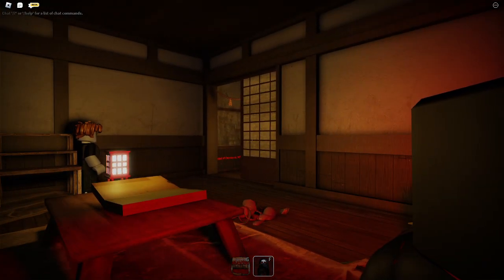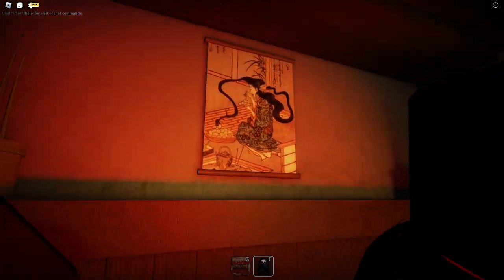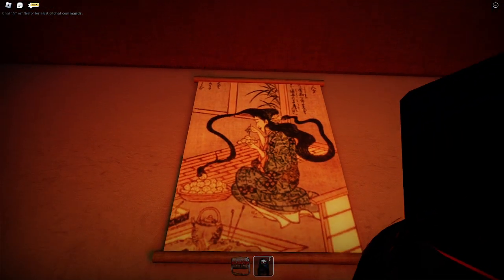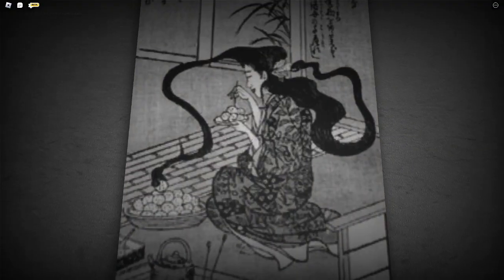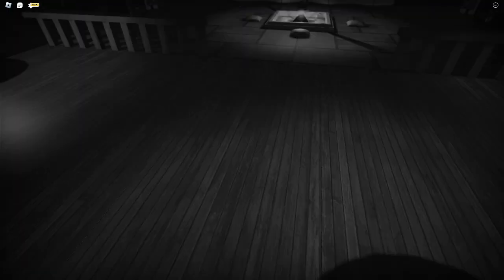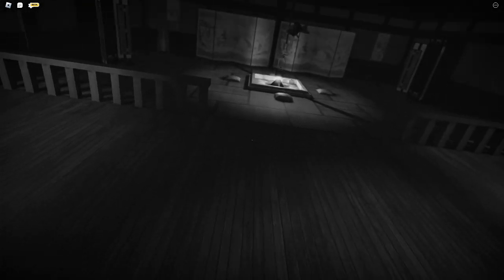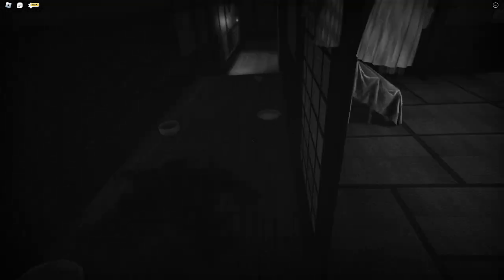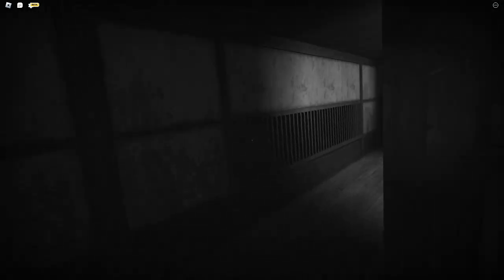I PLAYED as Rin in Roblox Mimic (WORKS FOR ALL)